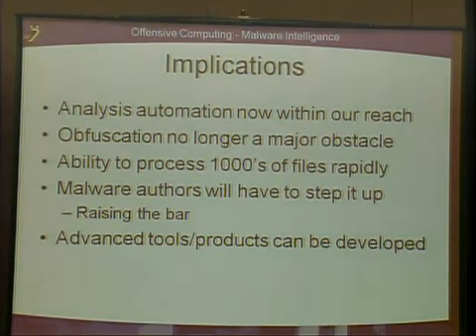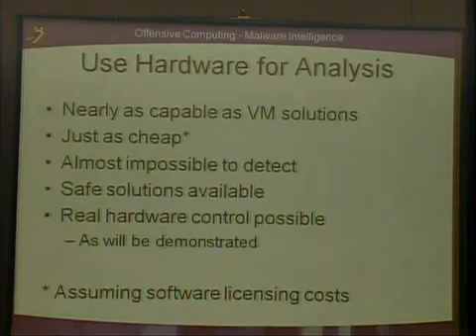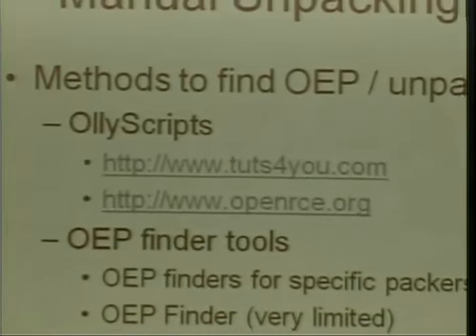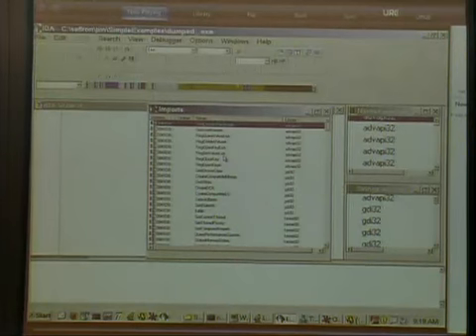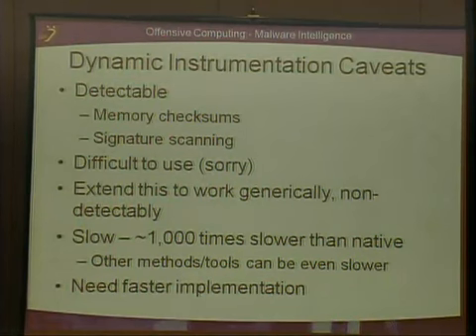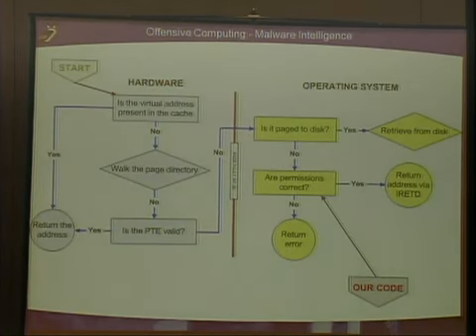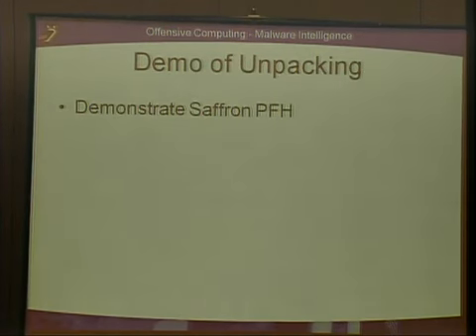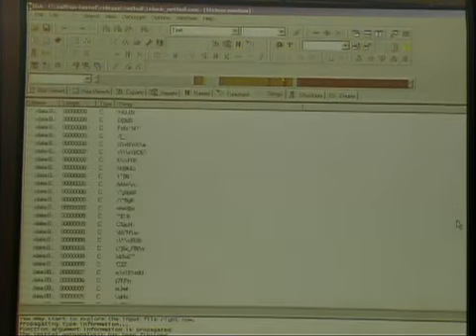Shmoocon 2008 - Malware Software Armoring Circumvention - Danny Quist.mp4